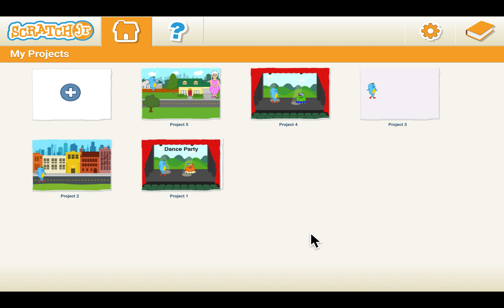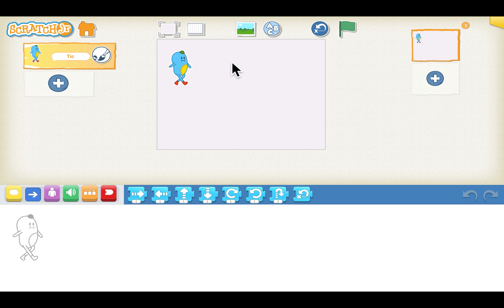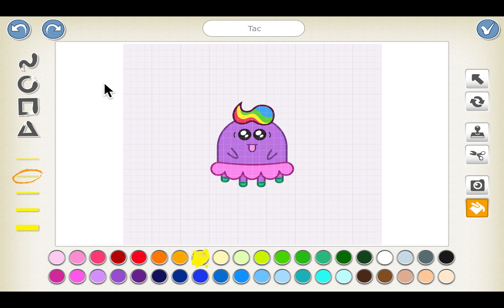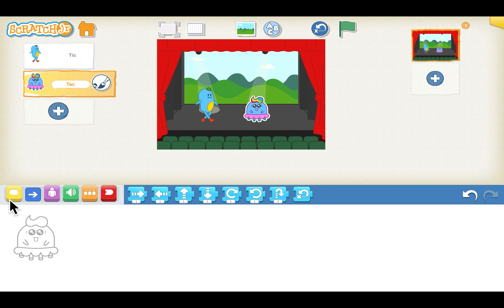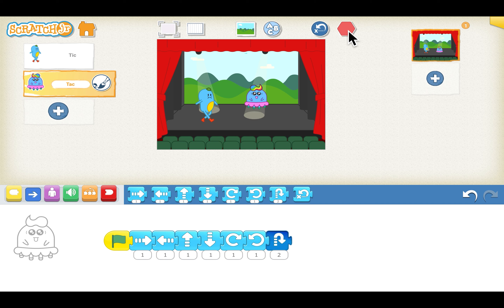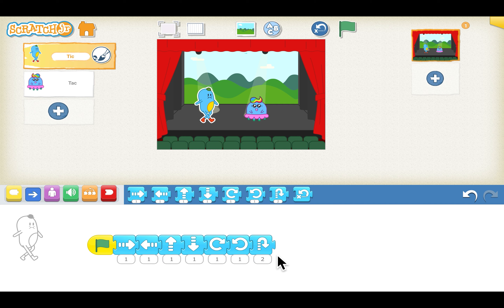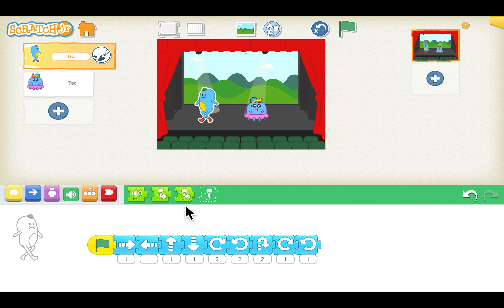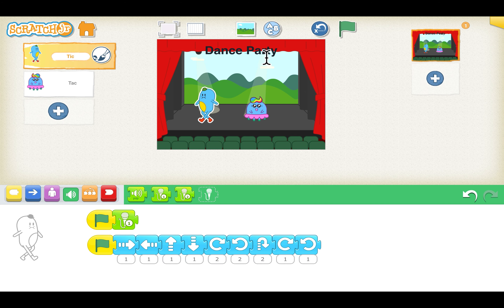Scratch Junior Lesson 2: Dance Party for Sprites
Introduction to Blocks and First Project:
In the Scratch Junior Lesson 2 video we will introduce the usage of Scratch Jr blocks. Method to organise a dance party for sprites by using the Motion Blocks, Sound blocks and Events Blocks

Learn how to get started with your first ScratchJr program/project by watching our Scratch Junior lesson 2.